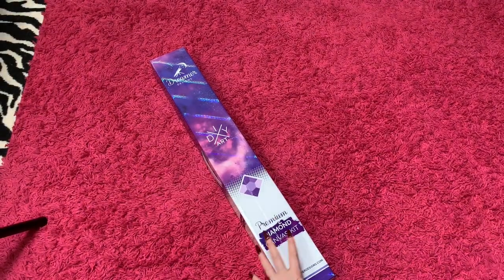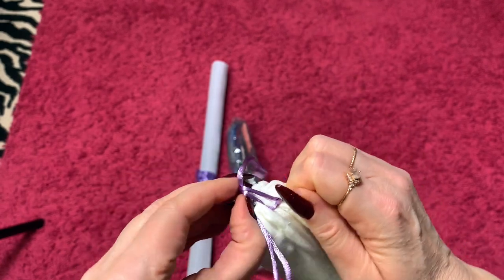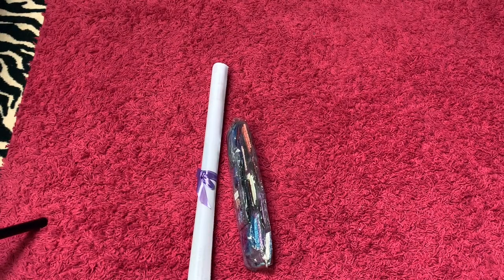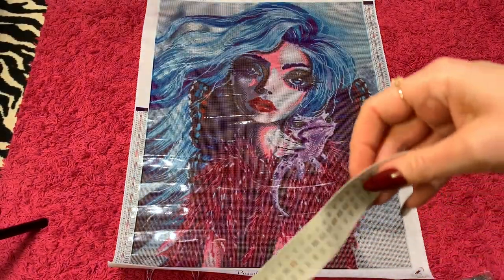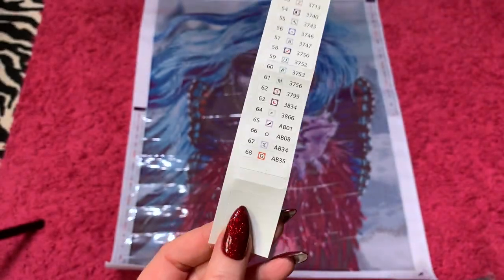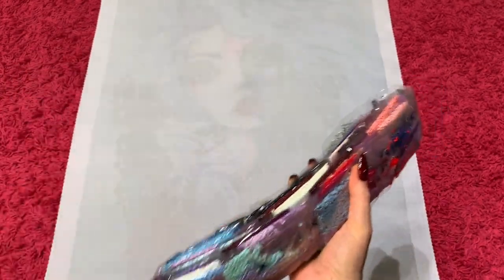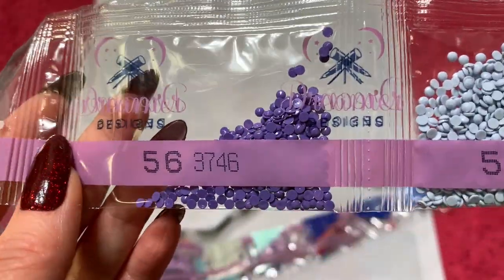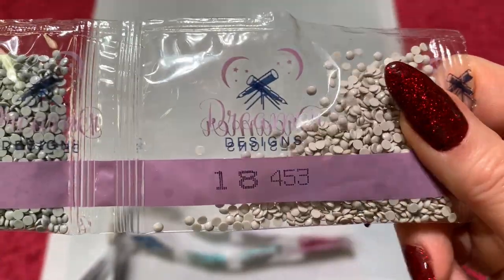Unboxing Blueberry By Dreamer Designs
I do earn points if you use the link below to purchase something.